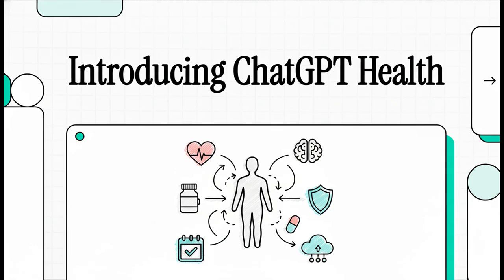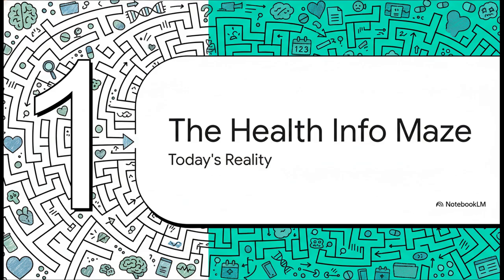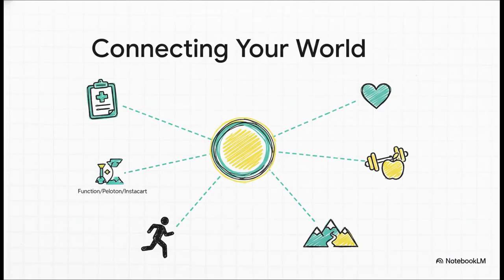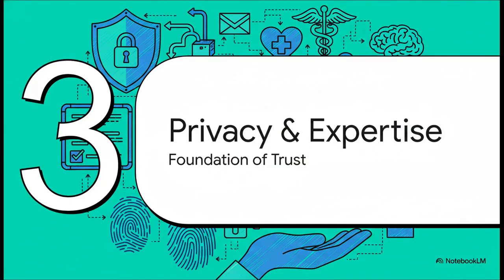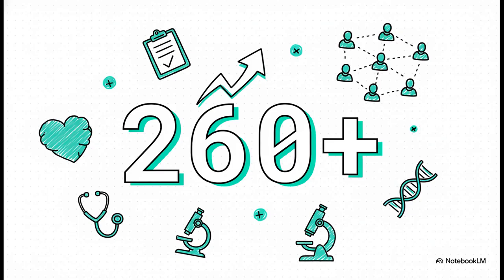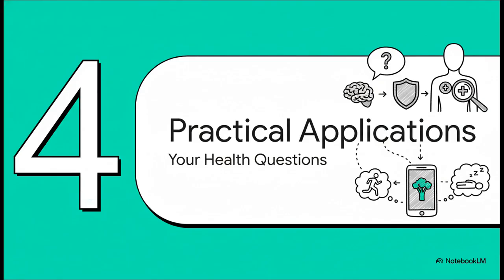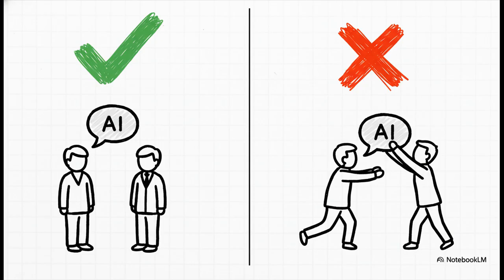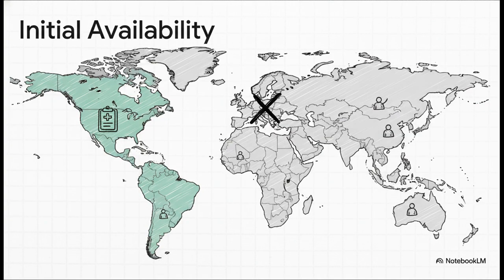Introducing ChatGPT Health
Welcome to the future of personal wellness. In this video, we dive into ChatGPT Health, a dedicated experience launched on January 7, 2026, designed to help you feel more informed and prepared when navigating your health.

Every week, over 230 million people globally use ChatGPT for health and wellness questions. According to the sources, ChatGPT Health builds on this by creating a secure, isolated space where your personal health information meets AI intelligence to provide more relevant and useful support.

Key Features of ChatGPT Health:

Secure Data Integration: You can now securely connect medical records and your favorite wellness apps, including Apple Health, MyFitnessPal, Function, and Weight Watchers, so ChatGPT can ground its responses in your actual health context.

Built with Medical Experts: This experience was developed over two years in collaboration with more than 260 physicians from 60 countries who provided feedback over 600,000 times. This physician-led approach ensures the model prioritizes safety, clarity, and the appropriate escalation of care.

Privacy-Centric Design: Your health data is protected by purpose-built encryption and isolation. A key insight from the sources is that Health operates in its own space with separate memories, and these conversations are never used to train OpenAI's foundation models.

Personalized Insights: Use ChatGPT Health to summarize recent bloodwork, prepare for upcoming doctor appointments, or even compare insurance options based on your specific healthcare patterns. It can also help you interpret data from wearables like movement and sleep patterns.

Important Safety Information:
ChatGPT Health is designed to support, not replace, care from professional clinicians. It is not intended for diagnosis or treatment but rather to help you understand patterns and prepare for important medical conversations.

How to Get Access:
OpenAI is currently rolling this out to a small group of early users. If you are a ChatGPT Free, Go, Plus, or Pro user outside of the European Economic Area, Switzerland, and the UK, you can join the waitlist today. Note that medical record integrations and certain app connections are currently available in the U.S. only.

Timestamps:
0:00 The vision behind ChatGPT Health
1:15 How privacy and security work
2:30 Connecting your apps (Apple Health, MyFitnessPal, etc.)
3:45 How physicians shaped the AI
5:00 Real-world use cases: Lab results and doctor prep
6:15 How to join the waitlist

Analogy for Understanding:
Think of ChatGPT Health like a highly organized personal health librarian. While they cannot perform surgery or write you a prescription like a doctor, they have read all your personal health books and can quickly find exactly what you need to help you have a much smarter conversation when you finally walk into the doctor's office.